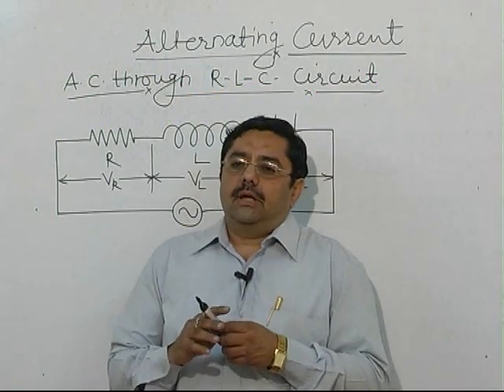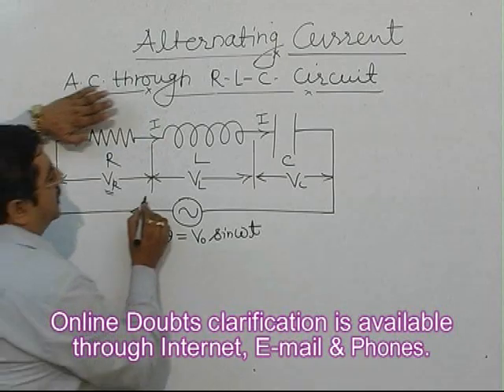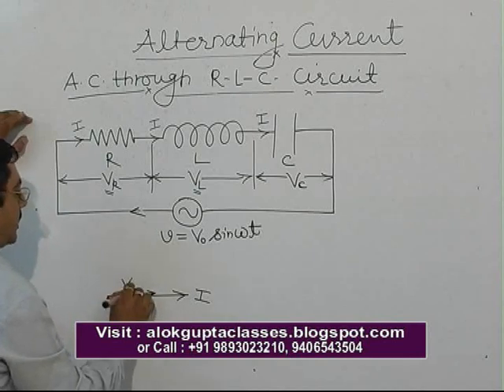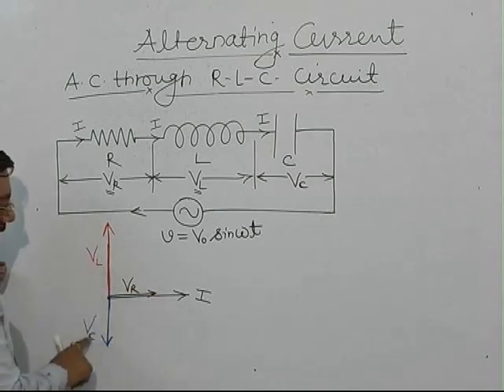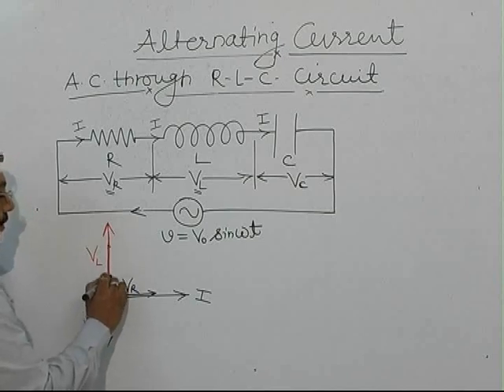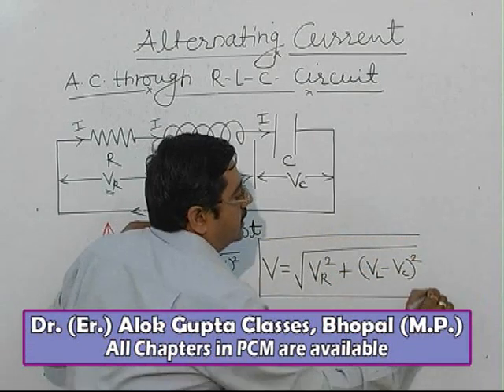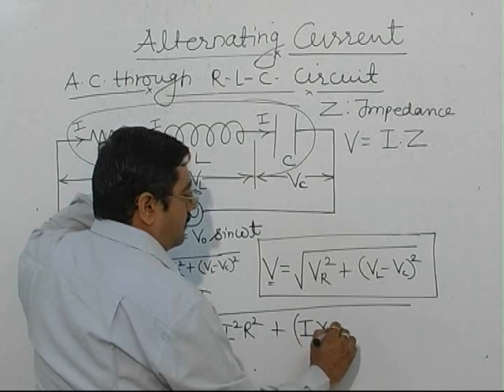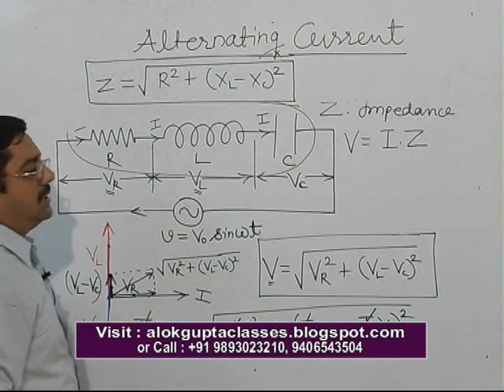NEET Physics Alternating Current Part - 1